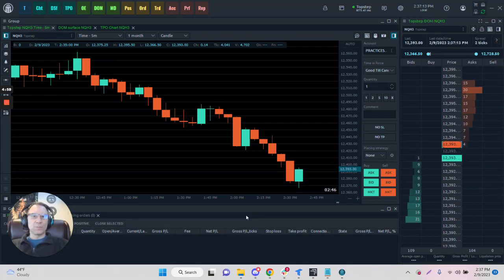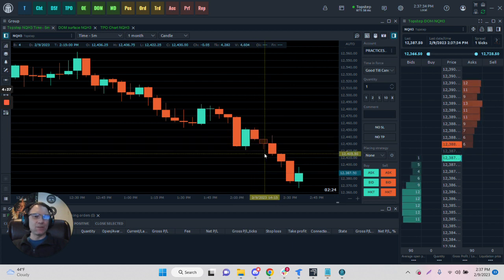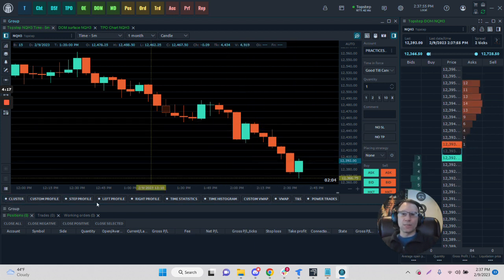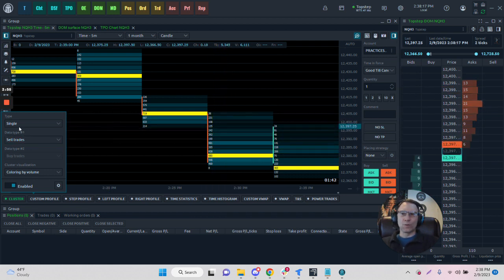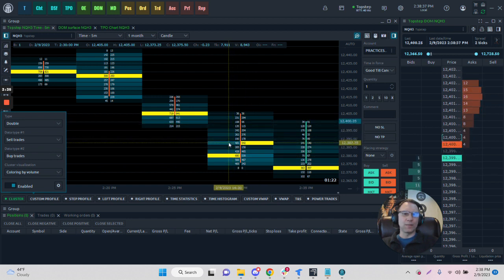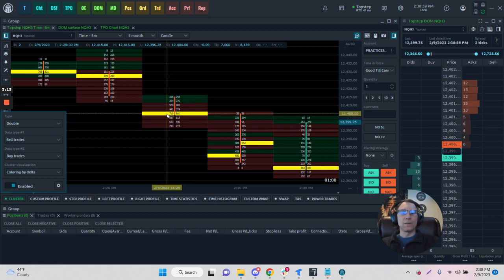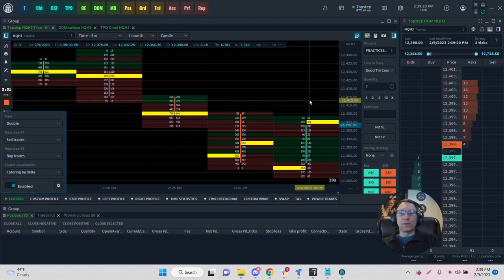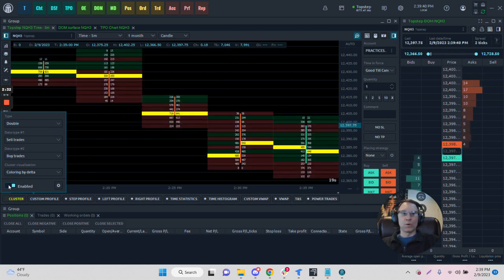Topstep Tutorials: Quantower - Volume Analysis via the Cluster Chart